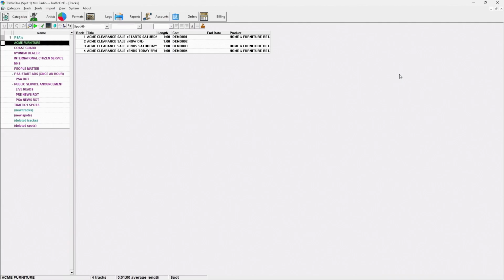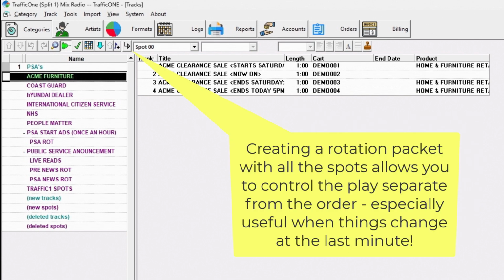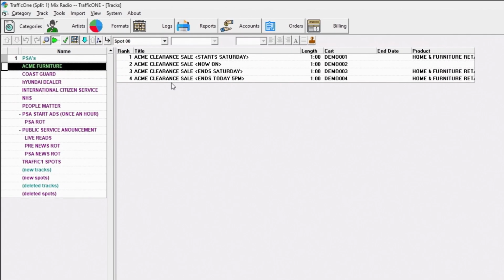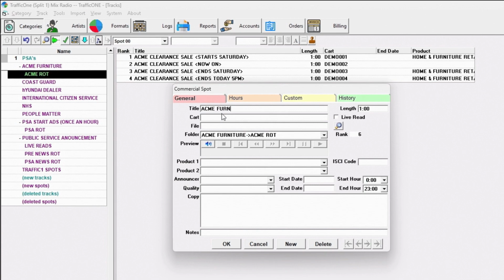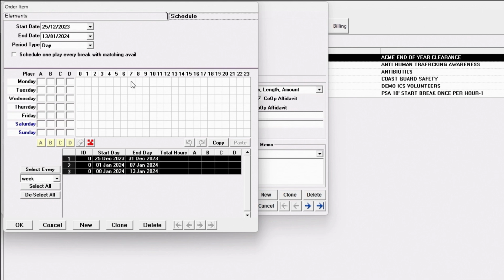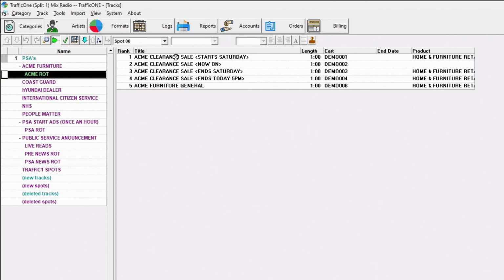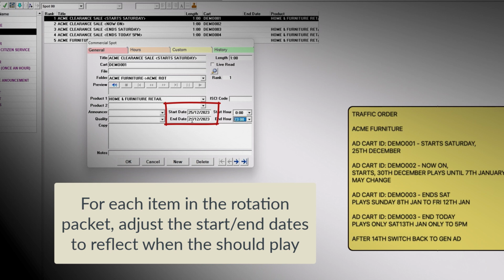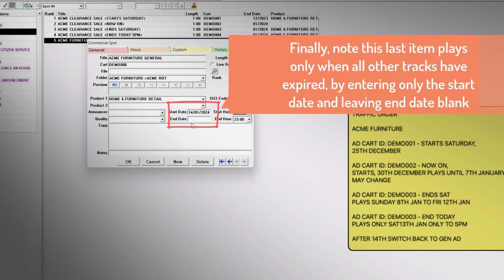Rotation Packets in TrafficONE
In this video we show you how to use rotation packets for managing items within an order which need to be set to play at specific times. This makes it easy to apply last minute changes without touching the order itself.